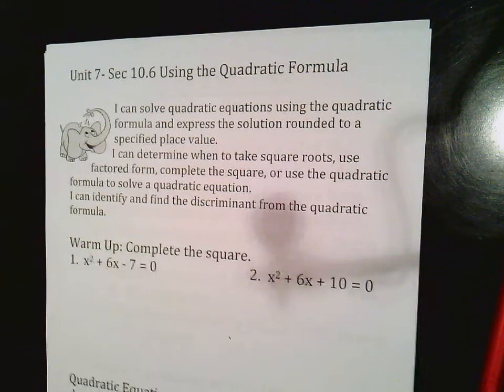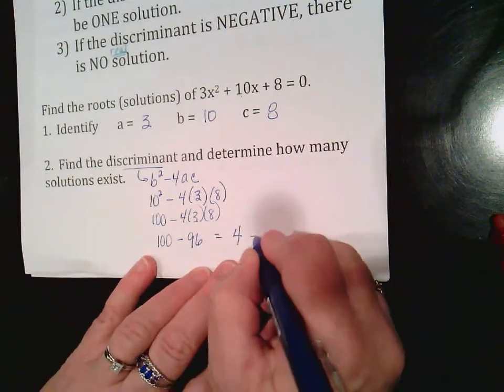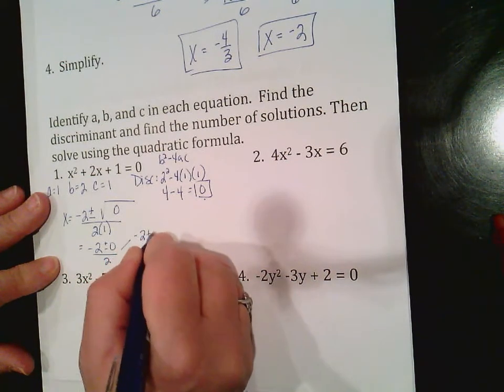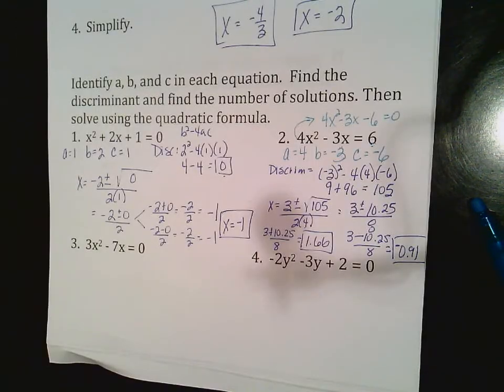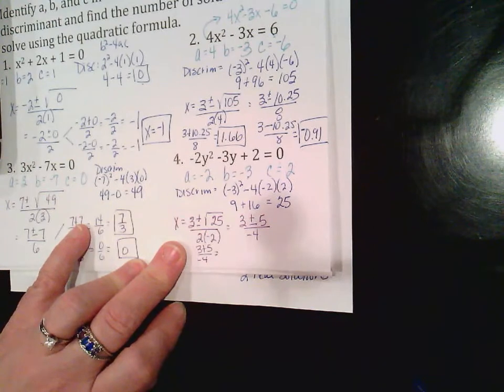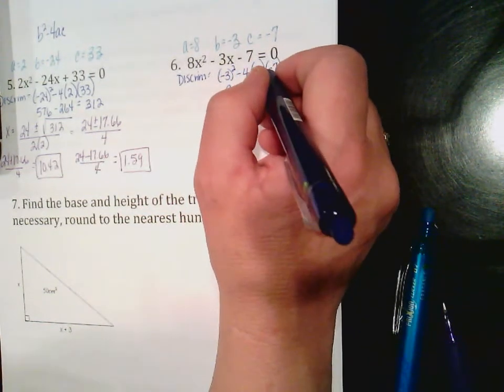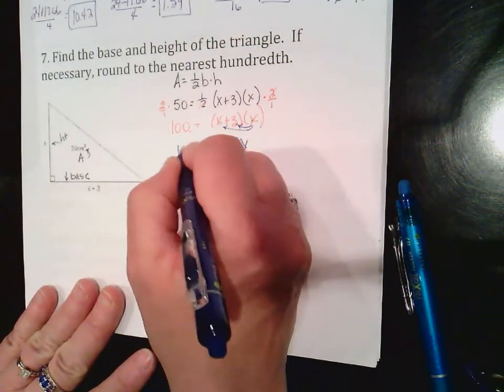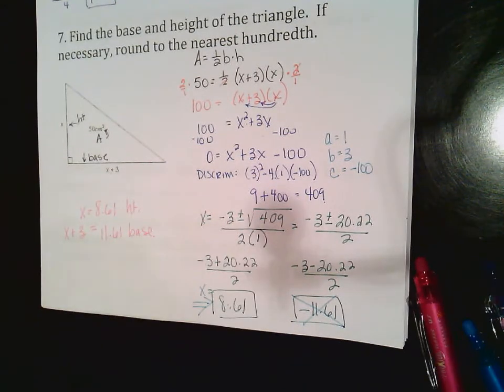U7 10 6 Using the Quadratic Formula